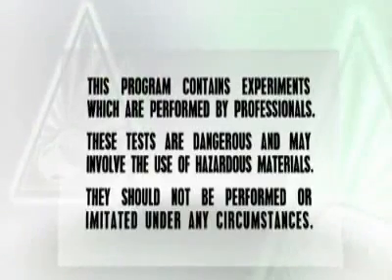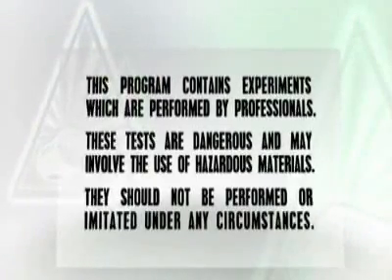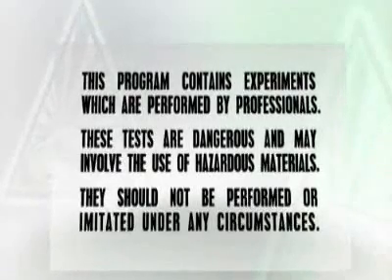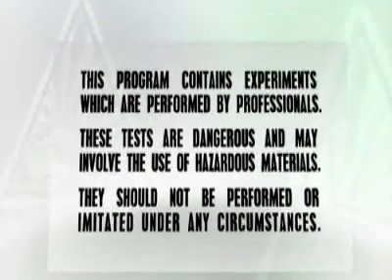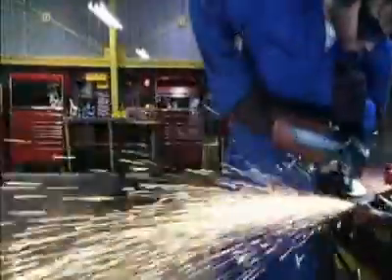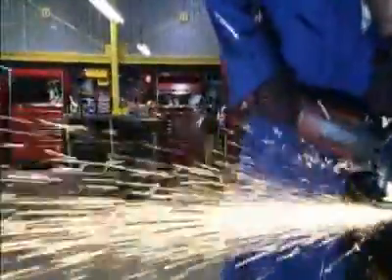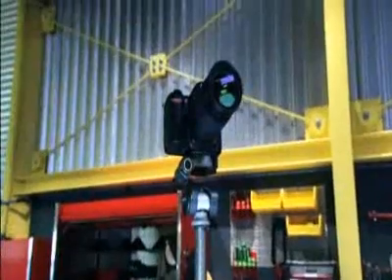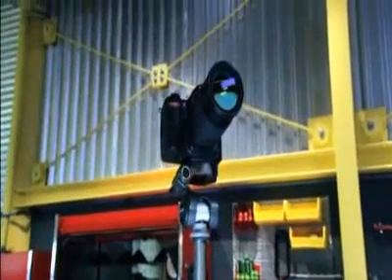Deconstructors: digital camera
Выпуск передачи "Deconstructors" канала Discovery посвящённый основным принципа работы современной цифровой камеры.